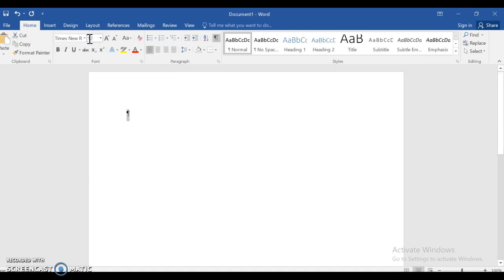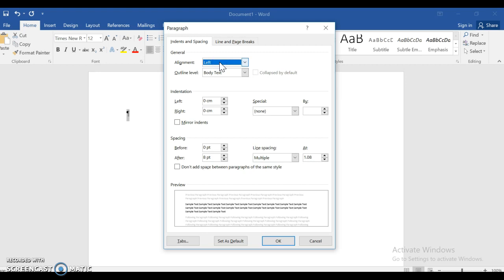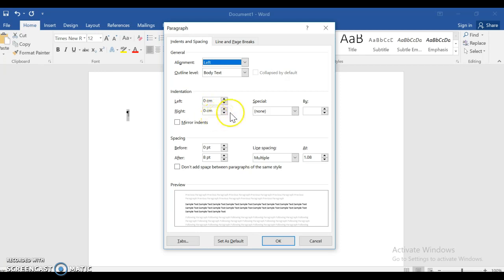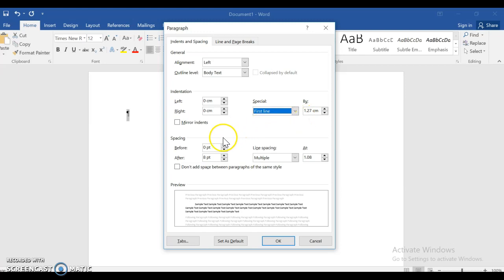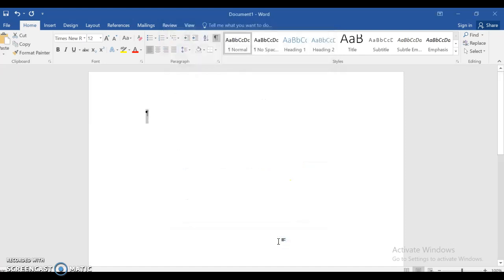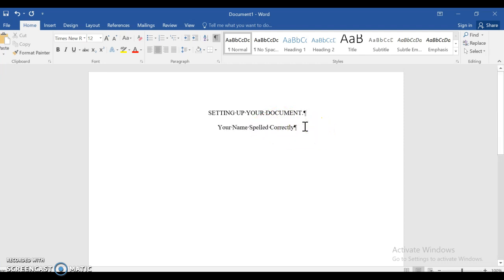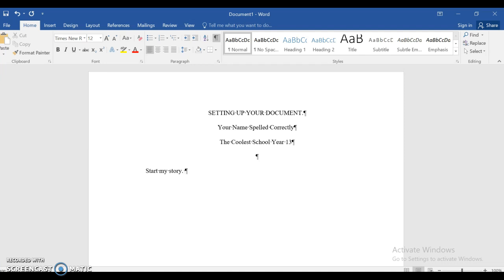Setting up your document